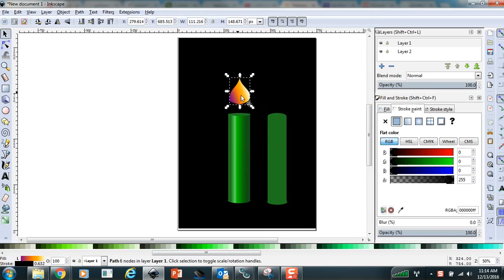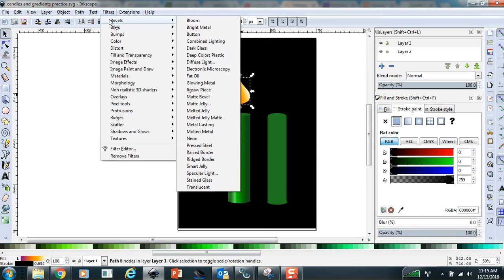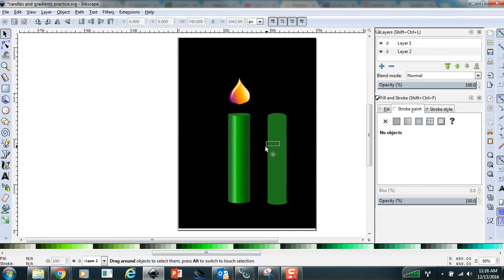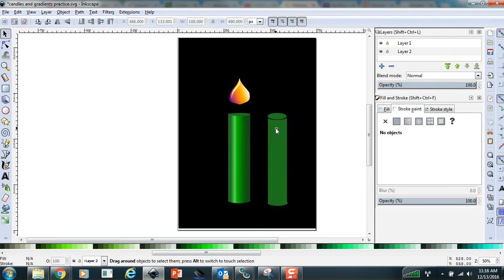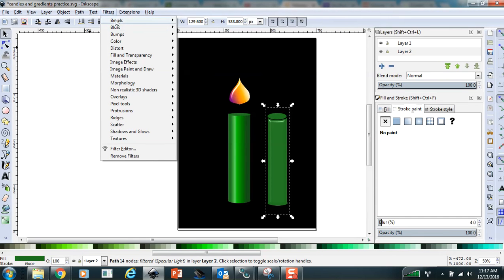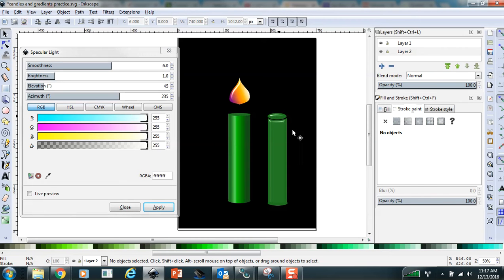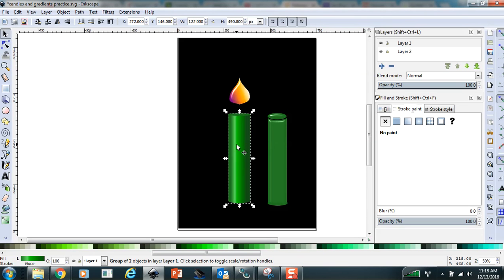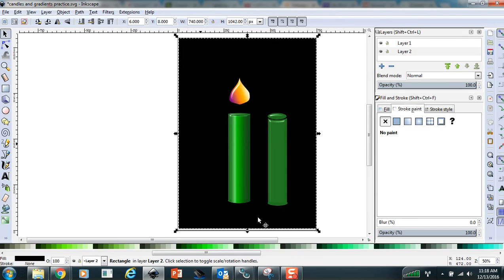Spectacular Light Filter